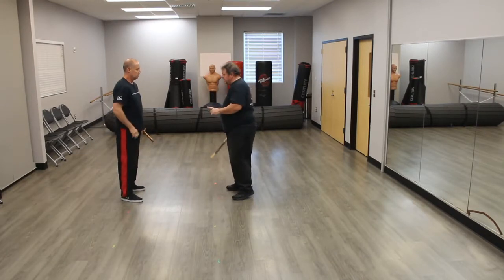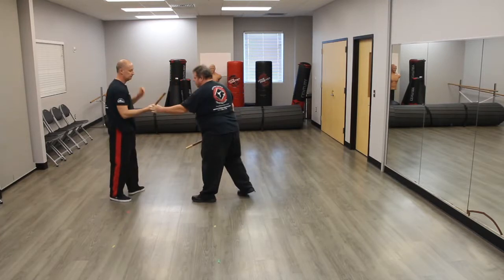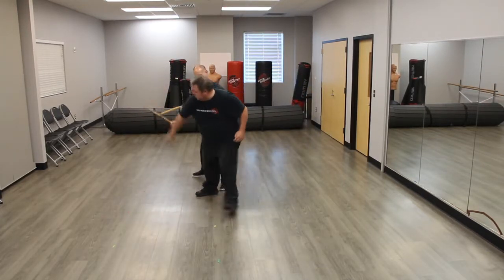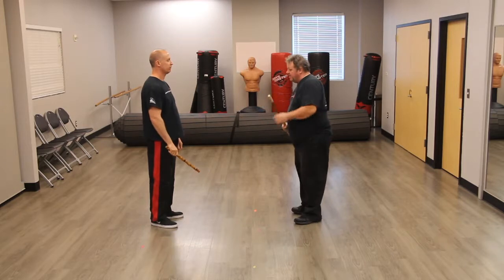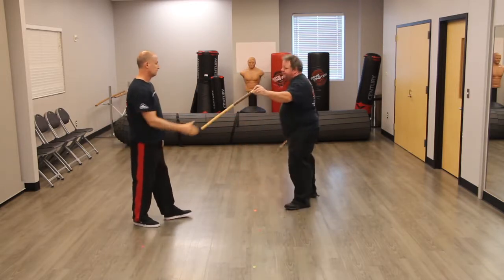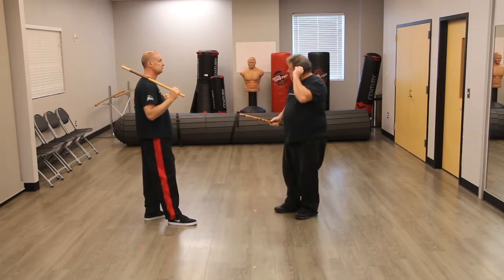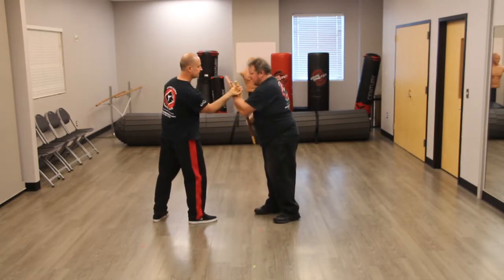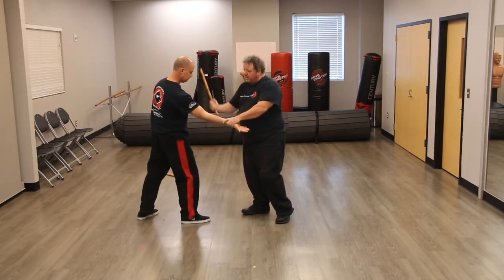Mirarada Escrima Practice at Hidden Sword Martial Arts defenses 7 8 from a #1 feed v4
Video #4 in a series showing the Mirarada Escrima defenses 7 and 8 against the angle #1 or high forehand feed.